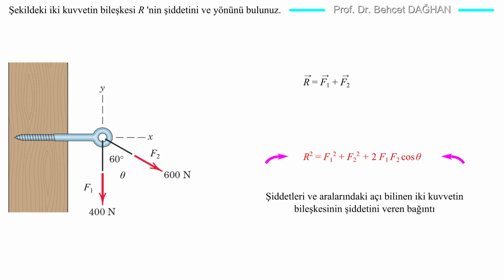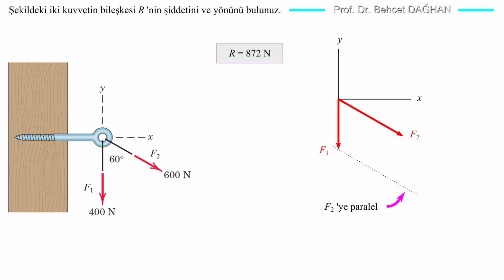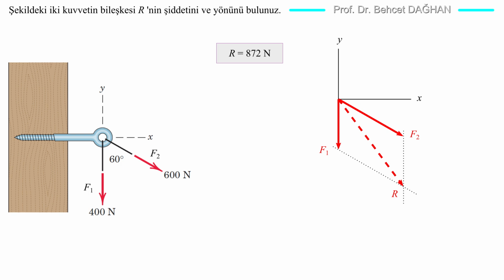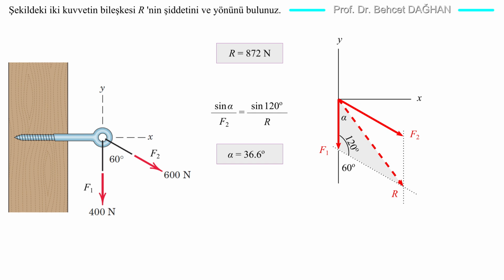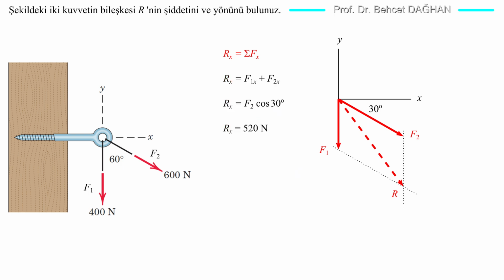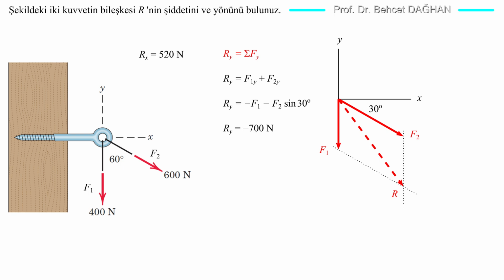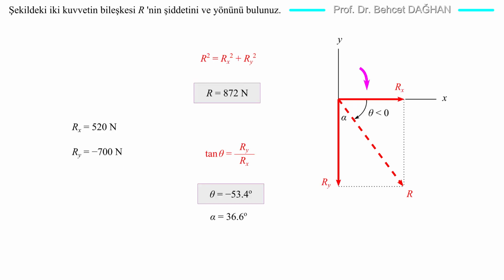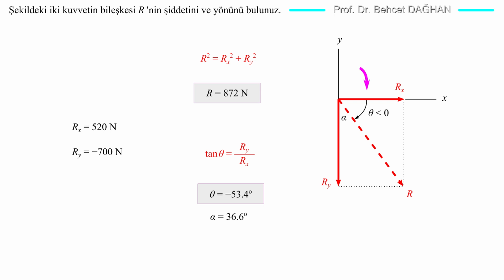2D Force Systems • Q6 • STATICS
Source:
Engineering Mechanics - J. L. MERIAM, L. G. KRAIGE

Engineering Mechanics Statics Midterm Exam Questions and Solutions
Engineering Mechanics Statics Final Exam Questions and Solutions